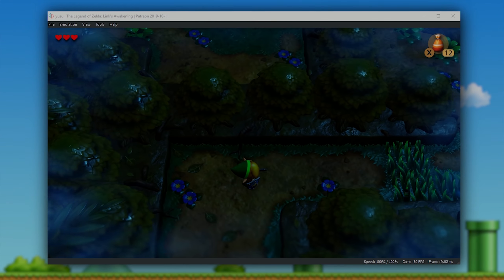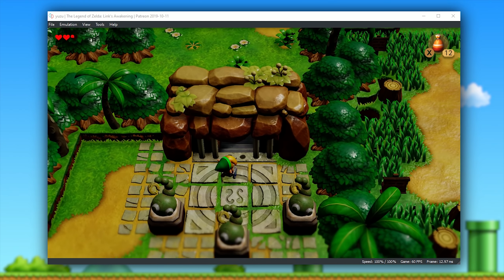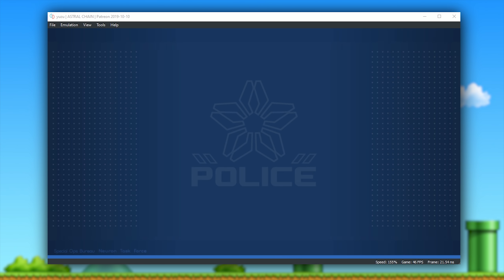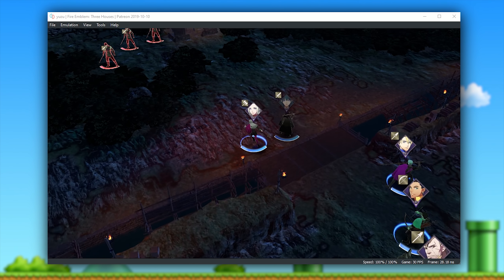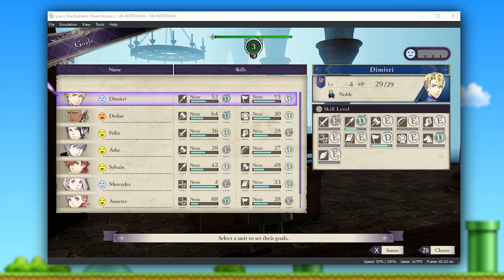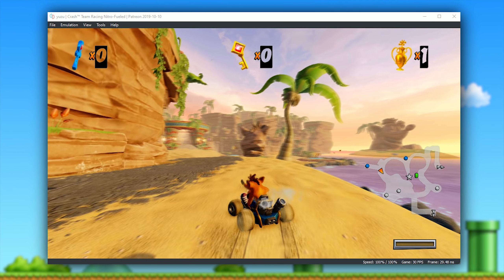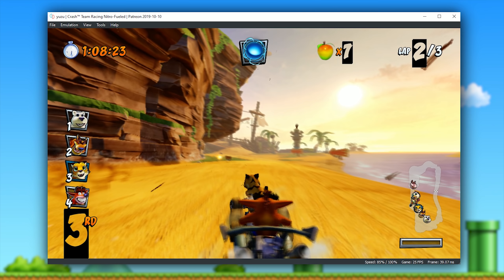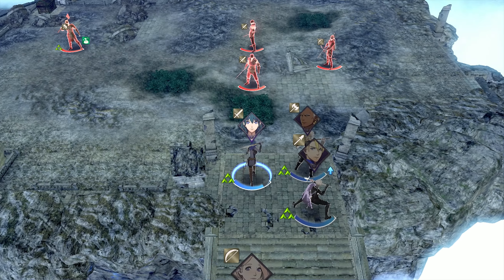INCREDIBLE Yuzu Updates | Links Awakening Fixed, Fire Emblem Three Houses Playable & More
Lets take yet another close look at all the latest Incredible Updates to yuzu Emulator

Links Awakening Blur Removal Mod (Partial)
A MASSIVE thanks to MelonSpeedruns for its Creation!!

► My PC Specs:
16gb DDR4 3200Mhz RAM
GTX 1080ti 11gb
256gb NVME M.2 SSD